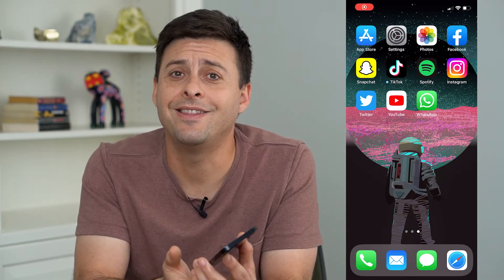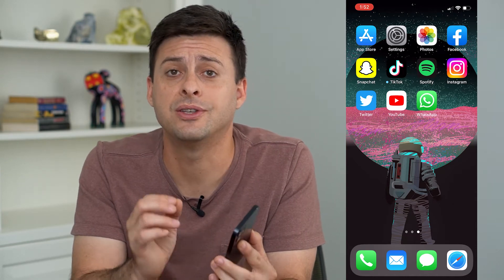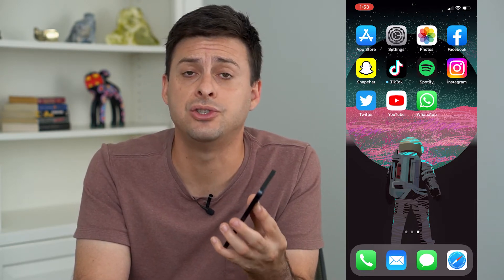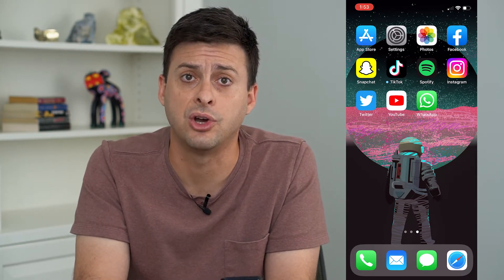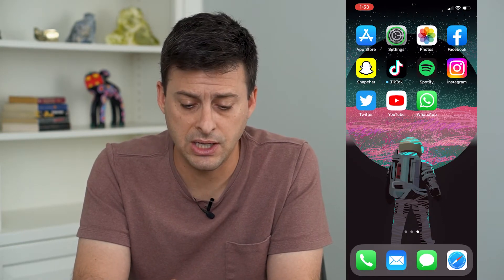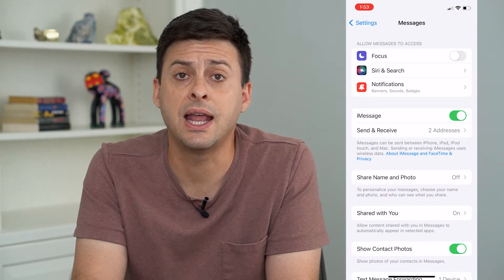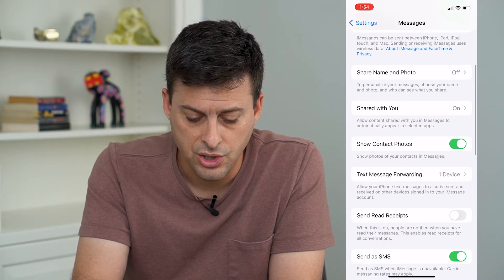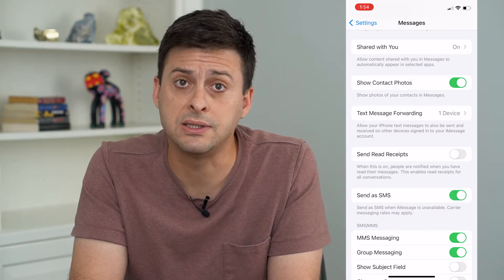How To Fix iPhone Verification Code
Let's fix your iPhone if you're trying to get a verification code but you're not receiving it via email or text for some reason.